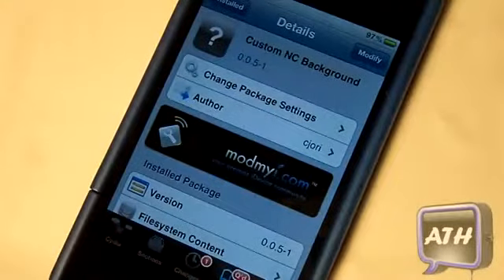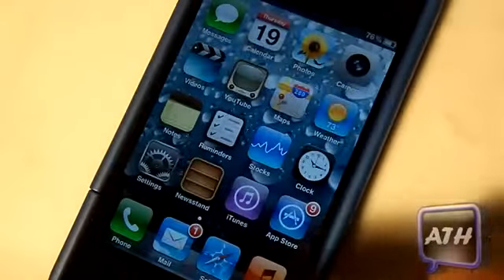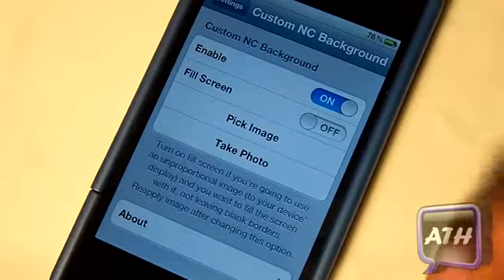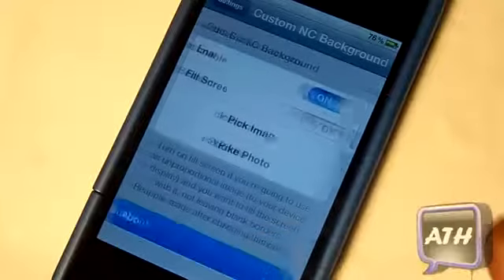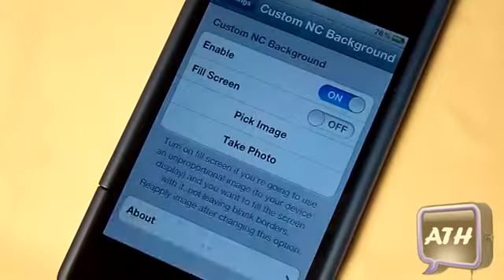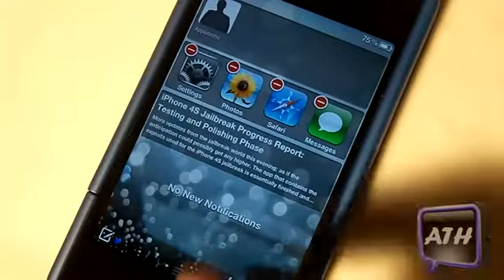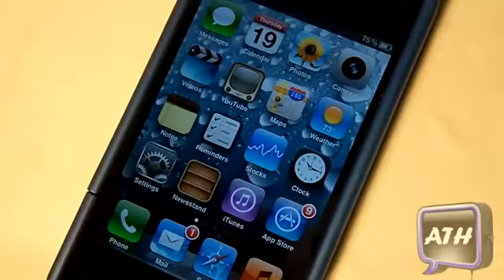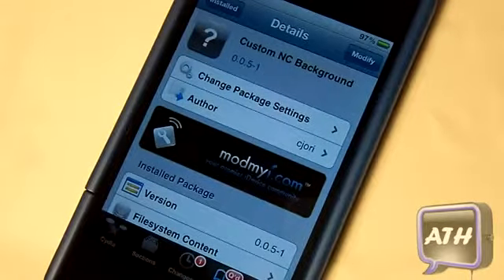Custom NC Background - Allows You To Change Notification Center Background256